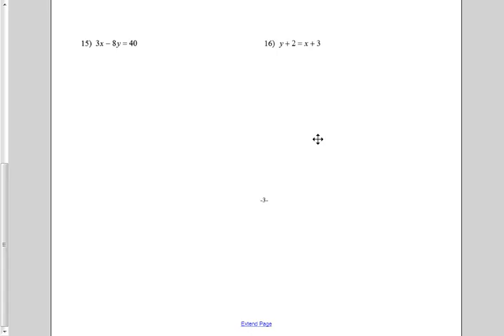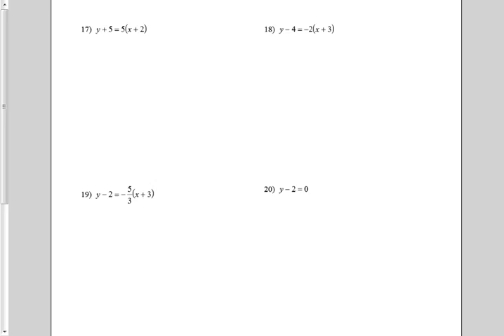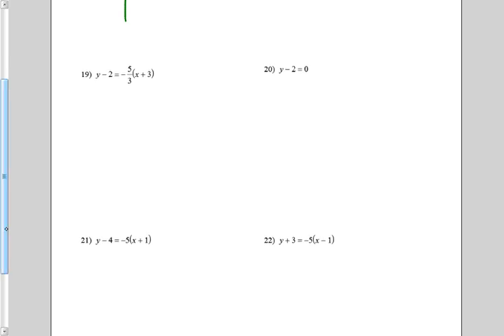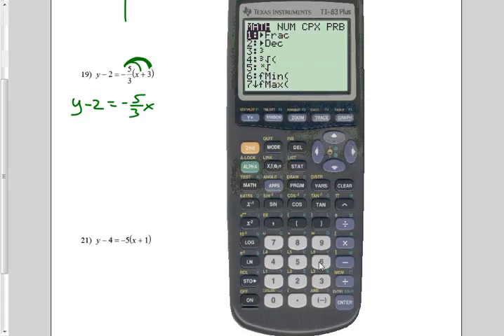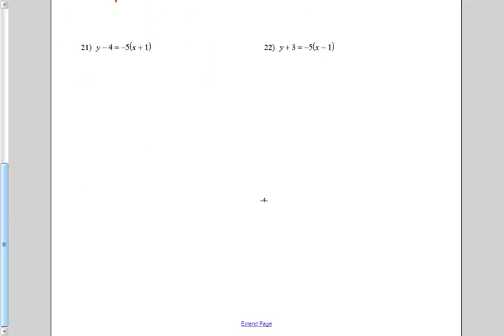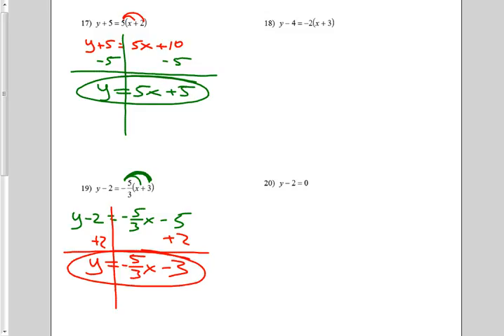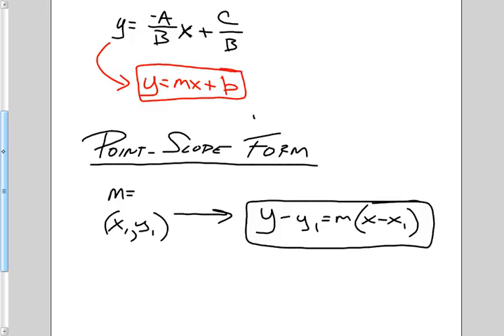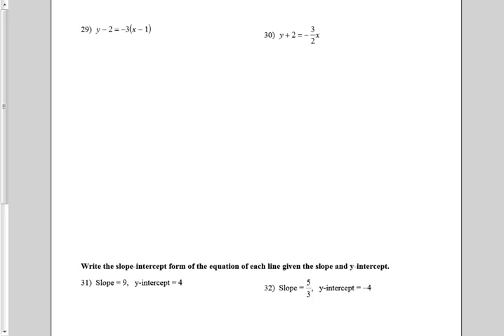AFDA 03a Writing Linear Equations Part 2